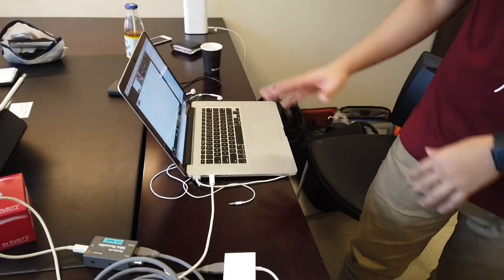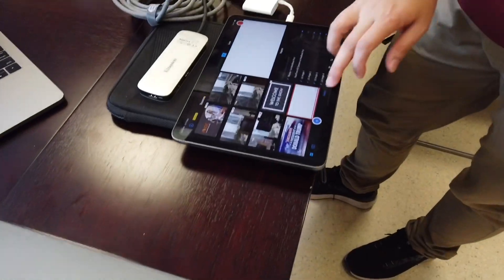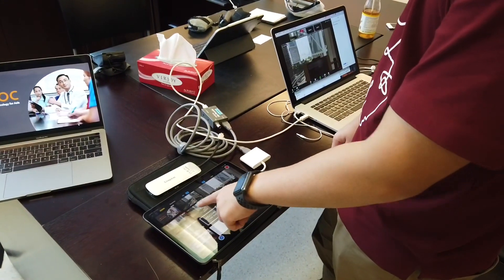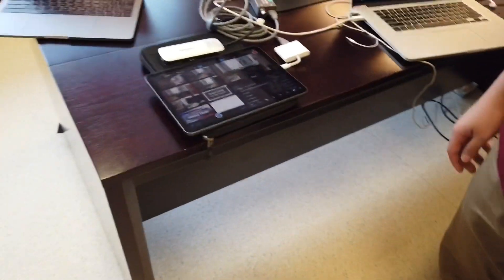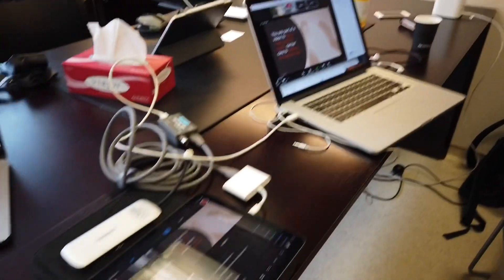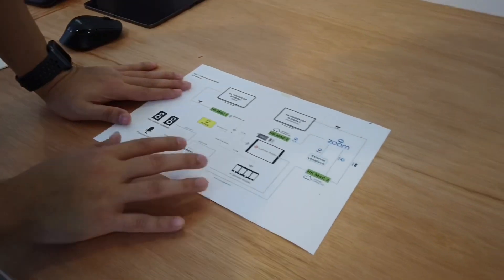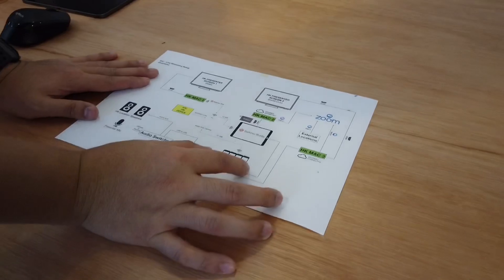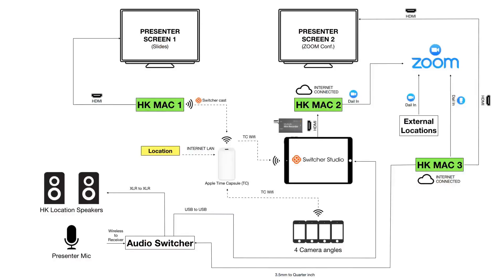Multi cam streaming using Switcher Studio into Zoom and other video conferencing platforms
We looked everywhere on the Internet to see if this had been done but we couldn’t find anything. In the end we figured out a workaround which we describe here.